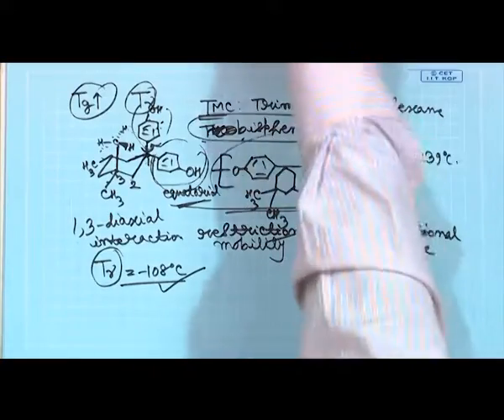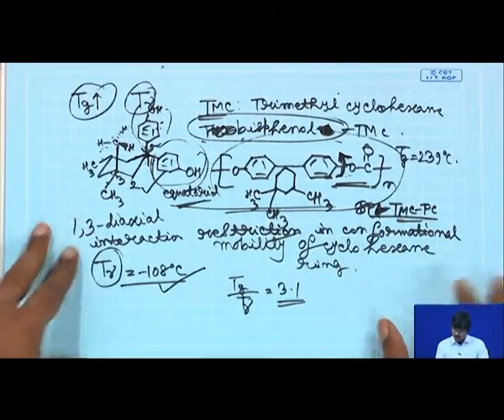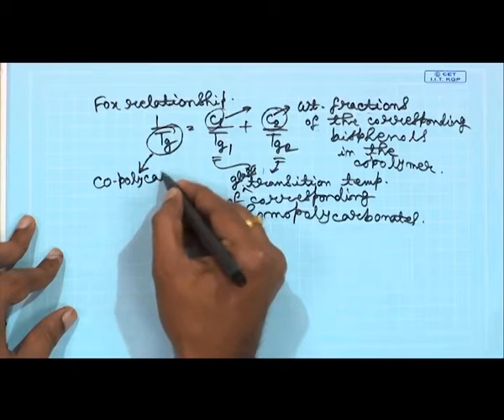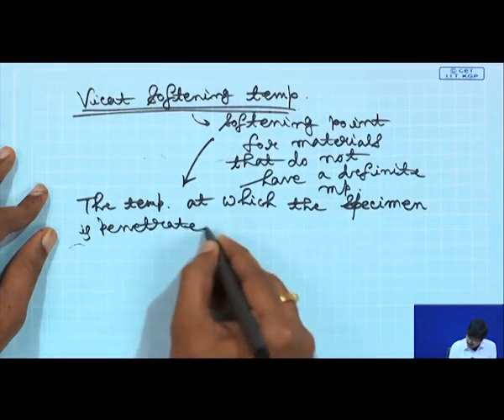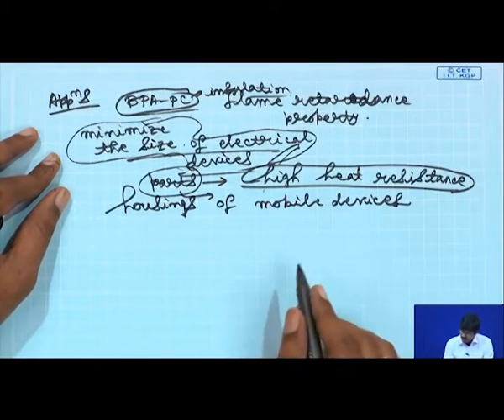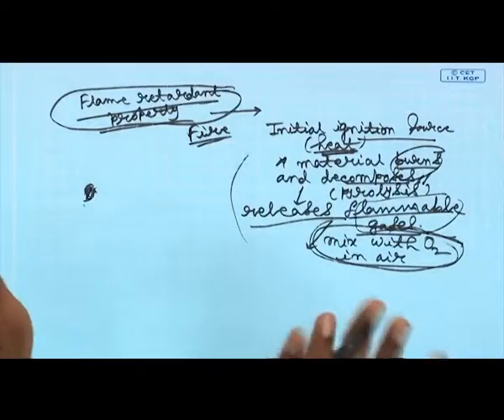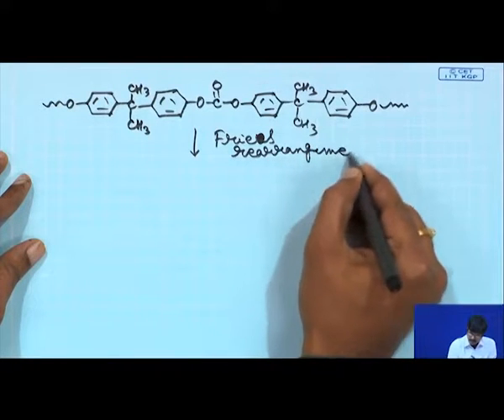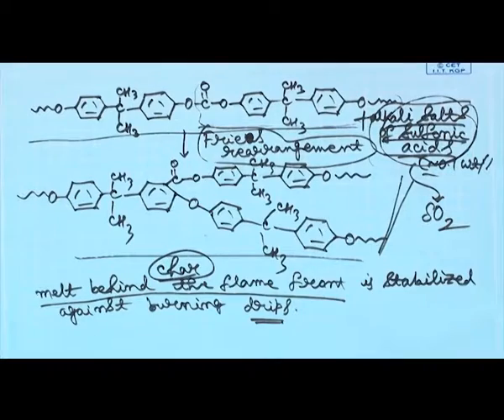Synthesis of industrial polymers(Contd..)